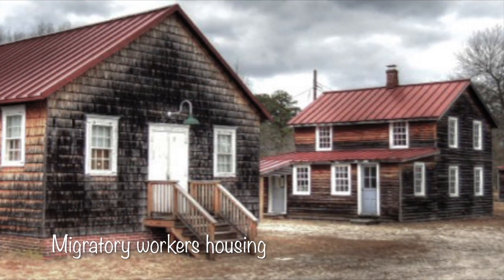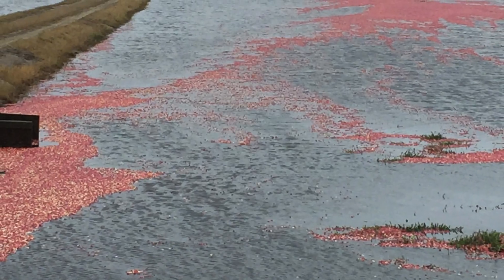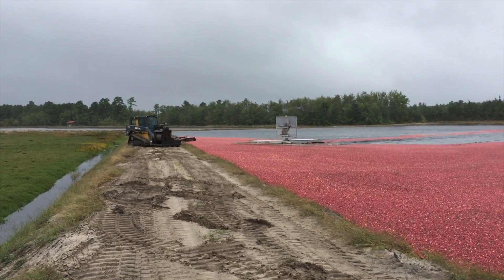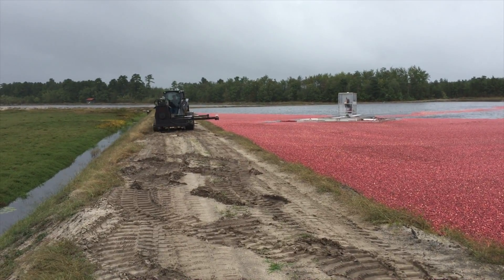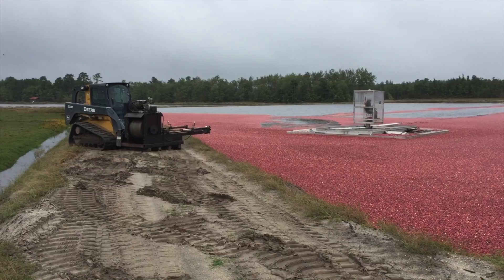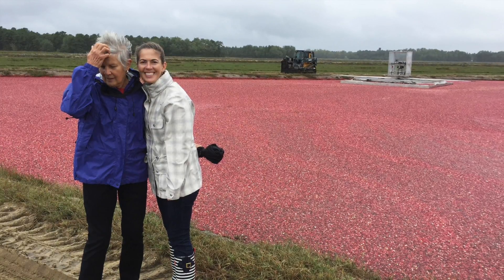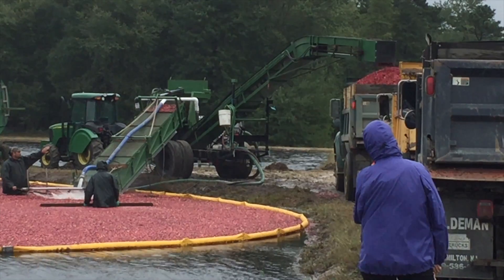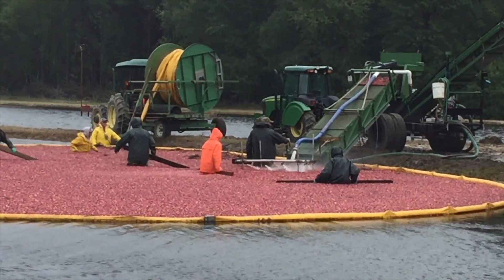Cranberry Farming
This video is about Cranberry Farming